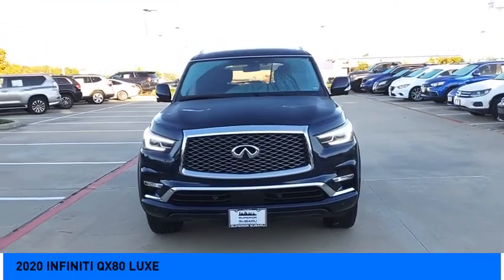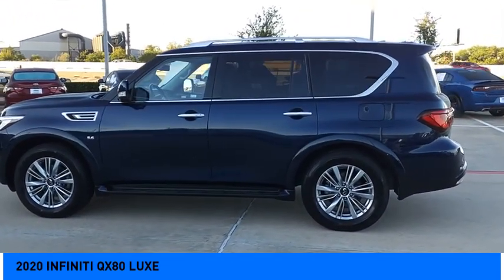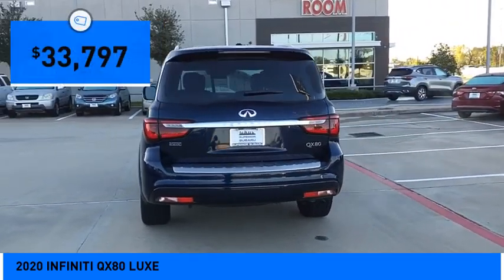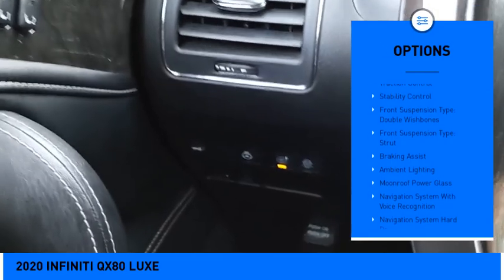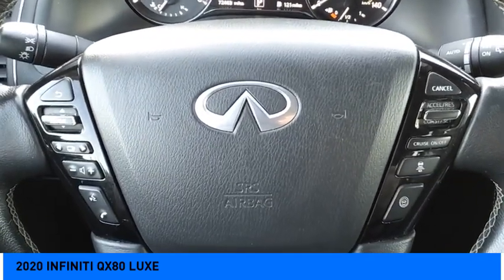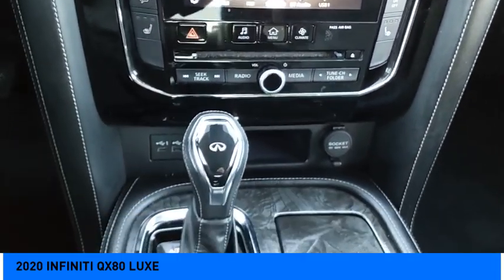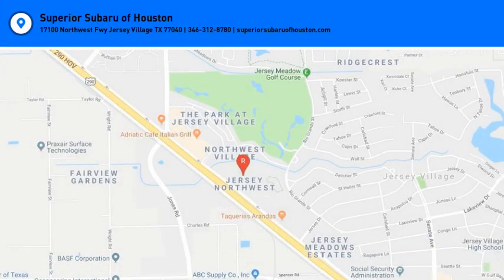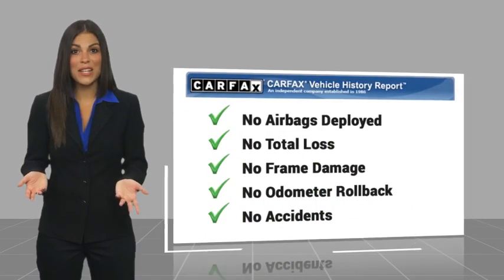2020 INFINITI QX80 Jersey Village TX P2784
2020 INFINITI QX80 LUXE

Grab a perfect deal on this charming 2020 INFINITI QX80 LUXE while we have it. Spacious yet easy to maneuver, its durable 7-Speed Automatic and its strong 5.6L V8 engine have lots of personality for a bargain price. It comes equipped with these options:brbrFully Detailed, Adaptive Cruise Control, Aluminum Alloy Wheels, Backup Camera, Bluetooth, Limited Package, Sport Package, Sunroof/Moonroof, Technology Package, Ultra Luxury Package, Blind Spot Intervention (BSI), Intelligent Cruise Control, Lane Departure Prevention (LDP), Navigation system: INFINITI InTouch Navigation, ProASSIST Package, Smart Rear View Mirror. Recent Arrival! CARFAX One-Owner. Clean CARFAX.brbrbrYouve done your research to find just the right vehicle youve been looking to get your hands on, so call us at or stop by Superior Subaru of Houston at 17100 Northwest Freeway Jersey Village, TX 77040 soon to test drive this handsome INFINITI QX80. Superior Subaru of Houston is located in Jersey Village, Houston TX. Note: While every reasonable effort is made to ensure the accuracy of this data, we are not responsible for any errors or omissions contained on these pages. All prices are before any additional taxes, titling / registration fees. Prices valid on in store pickup only. Please verify any information in question with a dealership sales representative. See sales staff for details.